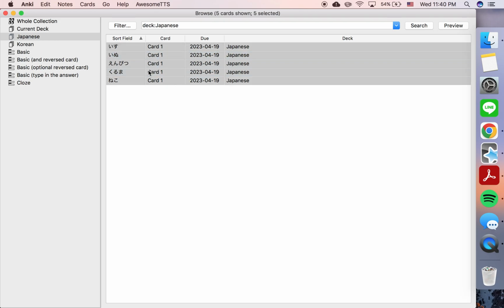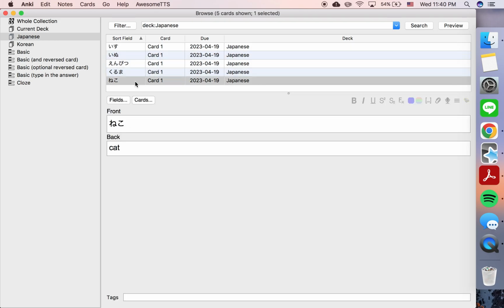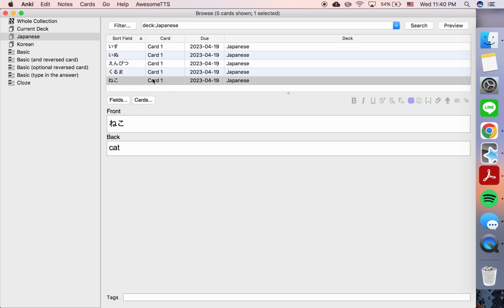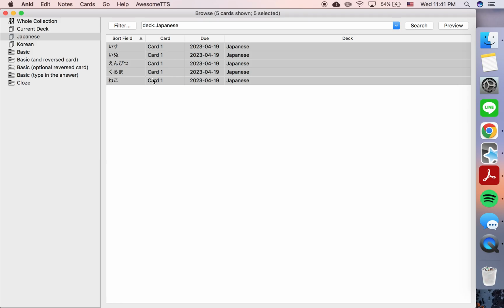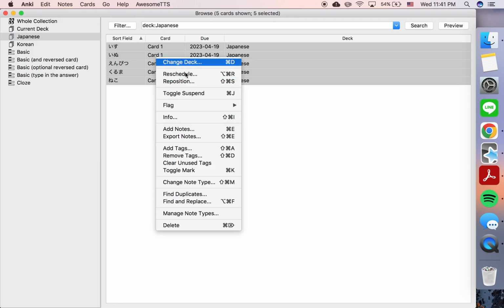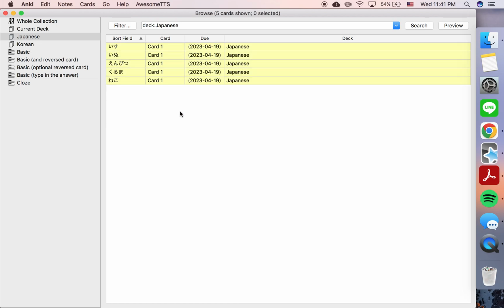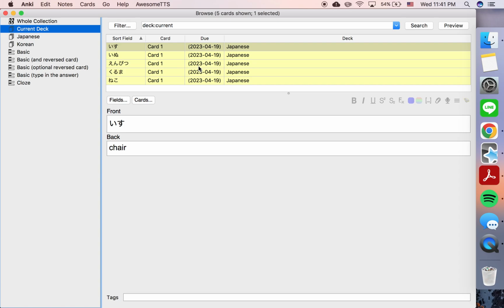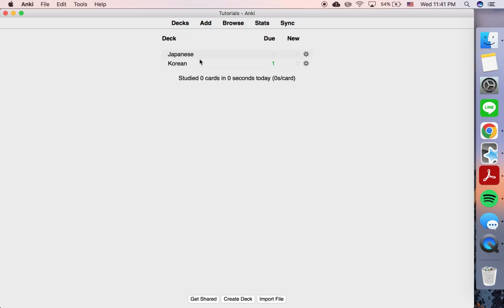Anki Tutorial: How to Suspend a Whole Deck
Let's say that you're studying multiple decks and you want to take a break from one of them for a few days. In this tutorial, I show you how to suspend a whole deck while leaving the other decks unsuspended.